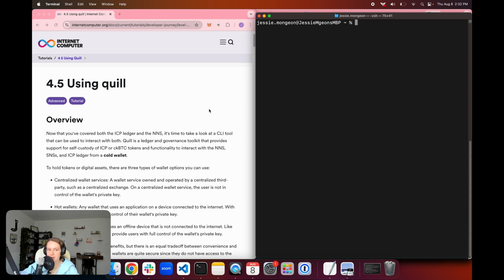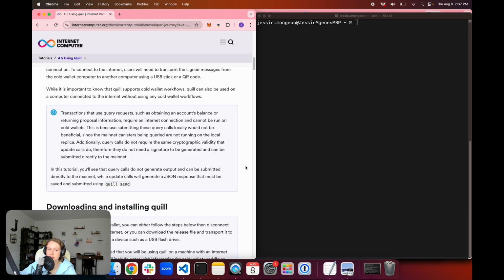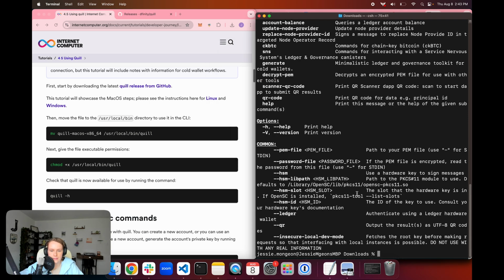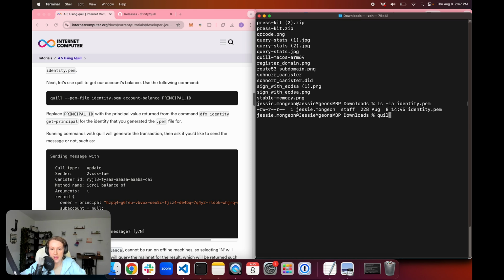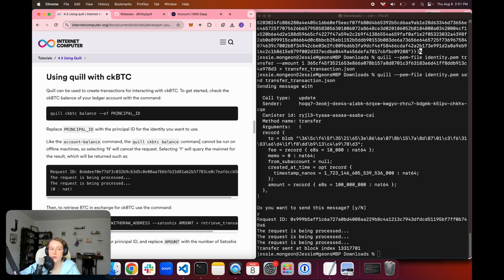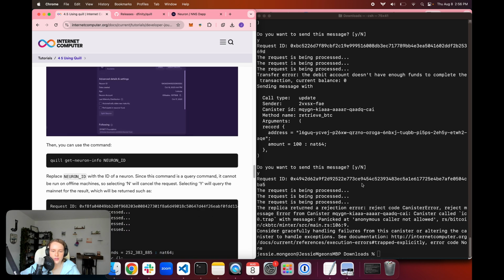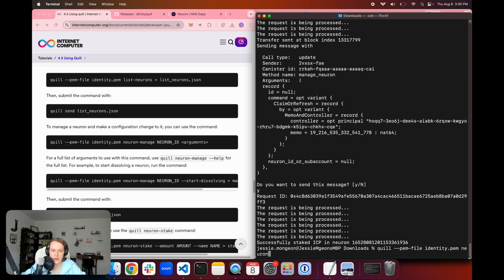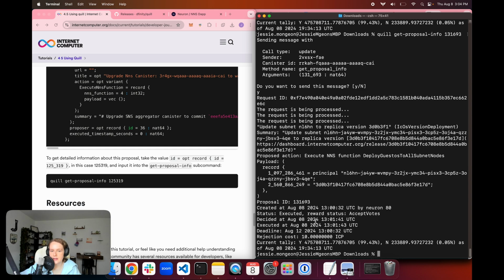ICP Developer Liftoff 4.5 | Using quill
In this episode of the ICP Developer Liftoff, developers will learn about the CLI tool quill, which can be used to interact with the ICP ledger, NNS, and SNSs locally via the command line interface.